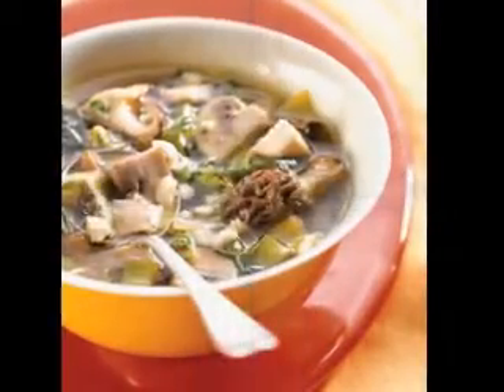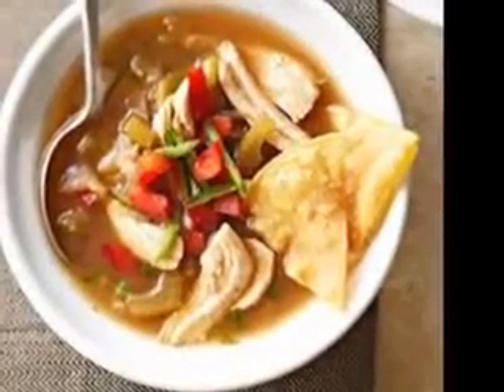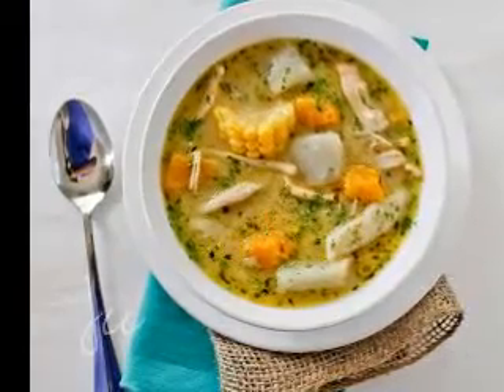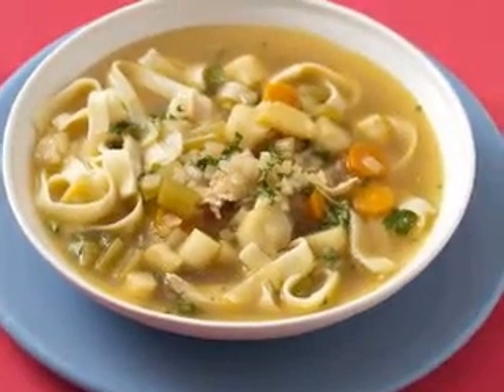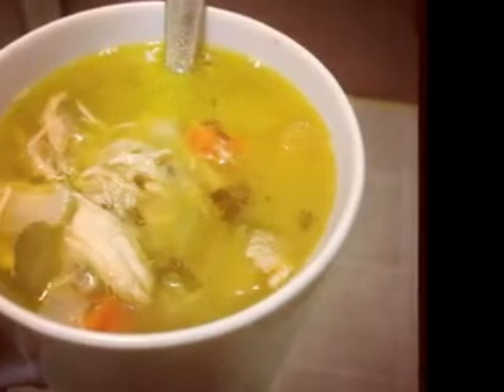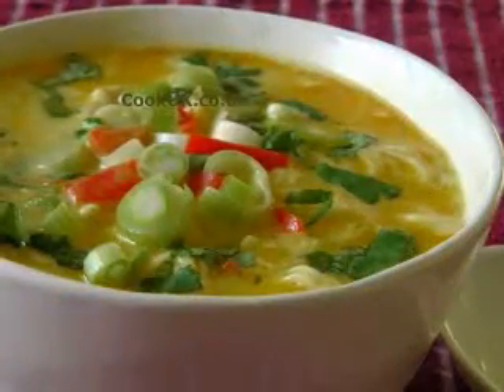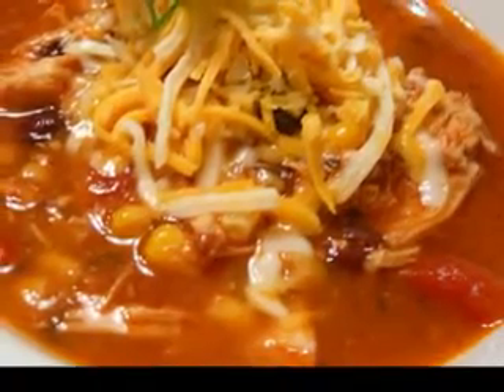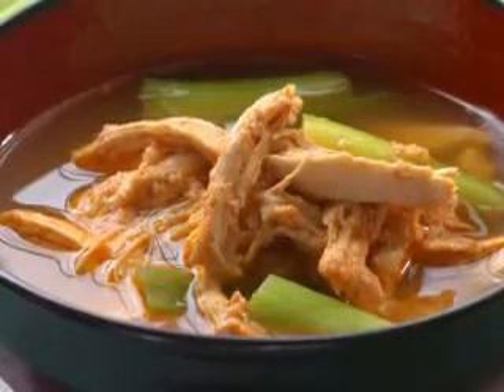Perfect Potato Soup Recipe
Potato soup is the perfect soup for just about any day when you've got the urge for a warm, tasty meal that is easy and nutrition. It's great on a day when you're tired and hungry and the kids are hungry but not tired. They are clamoring for food and even the dog gets in the act, jumping and howling! The pantry is almost empty. You haven't had a chance to get to the grocery store this week. You look around and see not even a single slice of bread left. It was devoured along with the half dozen eggs you fried for everyone's breakfast.
Two packs of saltine crackers are all that's left after the peanut-butter session from yesterday and the jelly jar is all but empy. Surely there's something you can fix that will make everybody happy. You look in the vegetable bin. Four white potatoes remain from last week and two medium sized onions. That's a start. You look in the cabinet and find a half box of fettuccini and a can of chicken broth. Next you look in the refrigerator. There's plenty of milk because you got an extra gallon last week. There's enough of everything to make potato soup. Everybody likes that! You pull out your recipe to help you remember all the ingredients.
Peel 4 large white potatoes and dice them
Skin 2 large onions and dice them as well
1 handful of fettuccini broken into bite-sized pieces
1 14 oz. can Swanson's 100% natural chicken broth
1 cup water
1 1/2 cup teaspoons salt
1 teaspoon coarsely ground black pepper
1/4 teaspoon crushed red pepper
1 cup whole milk
1 can Cream of Chicken soup
1 1/2 cups grated sharp cheddar cheese
Add first eight ingredients to a large soup pot. Cook over medium heat. Stir often because the mixture will burn easily. Cook until the vegetables and fettuccini are tender. Add milk and chicken soup to your pot. Bring to a low boil. Turn down heat and simmer until soup is very hot. CAREFUL not to burn! Add grated cheese and stir until the cheese is melted and distributed throughout the soup. Soup will be thick and creamy. If too thick, add a little milk.